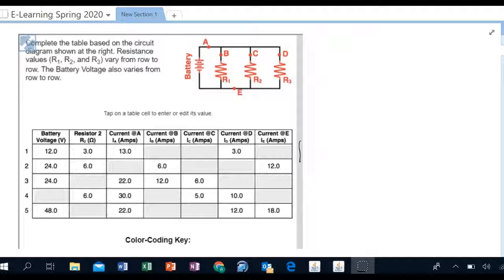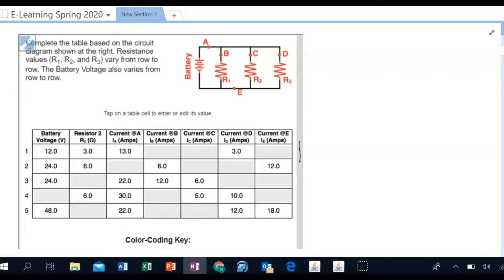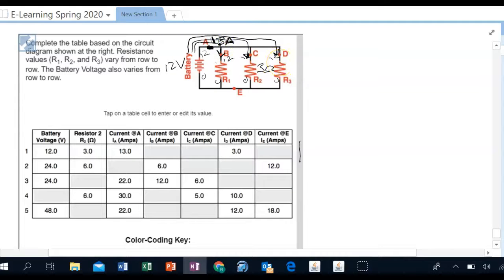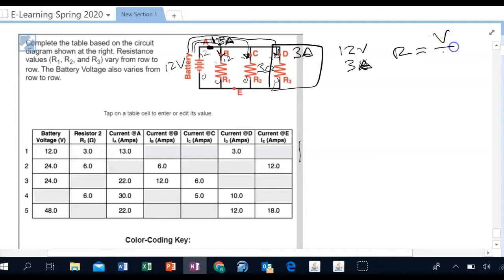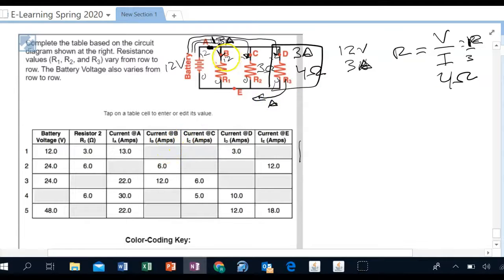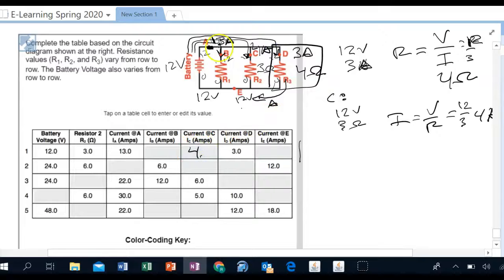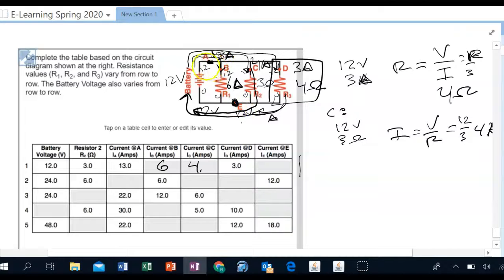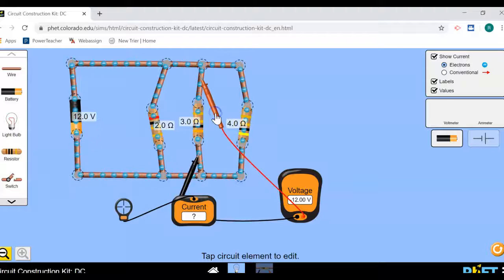Unit 9 - Series Circuit V=IR Help